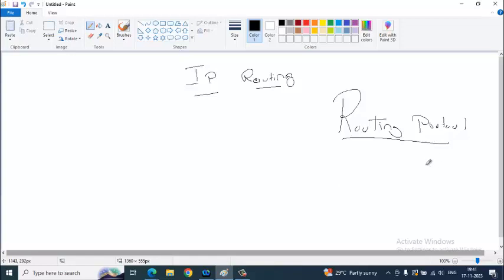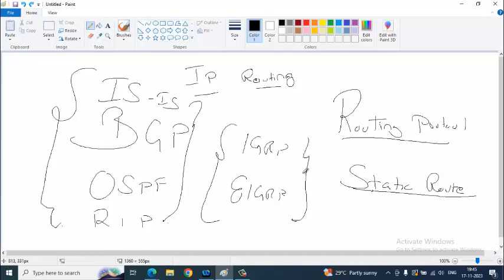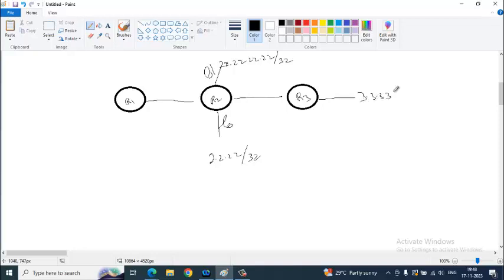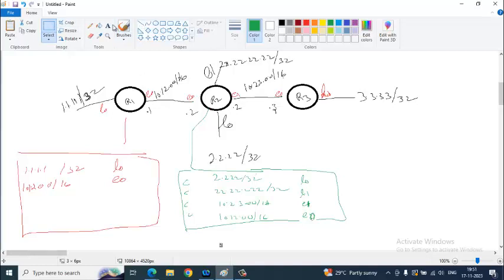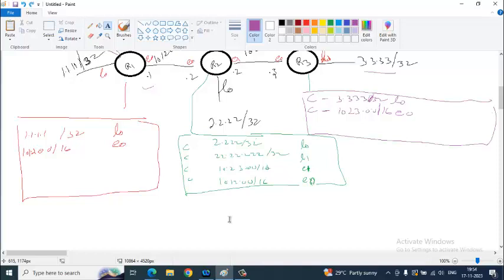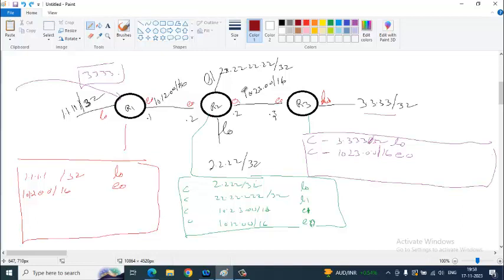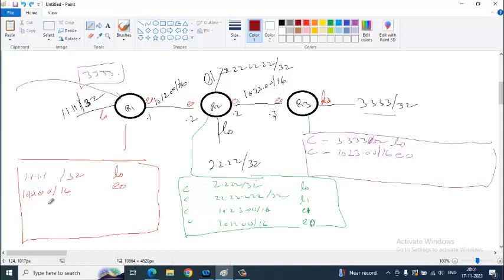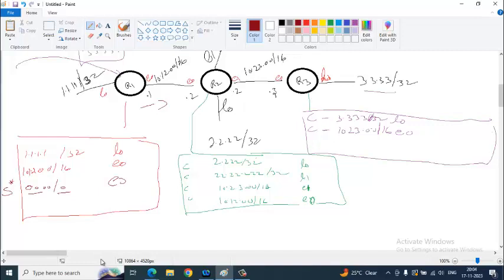CCNA part 18 Routing